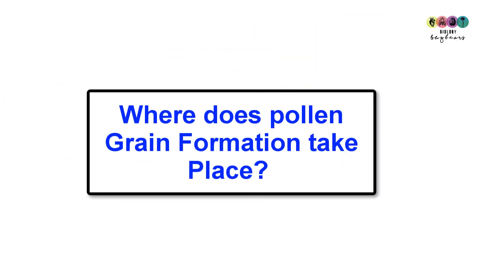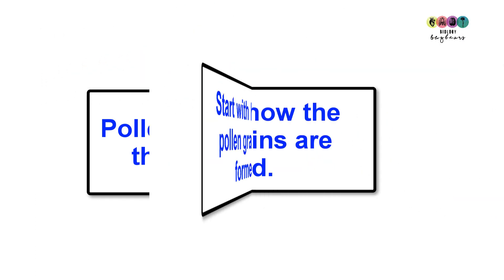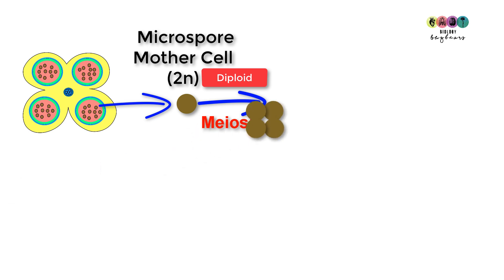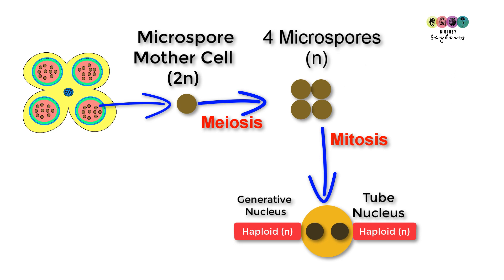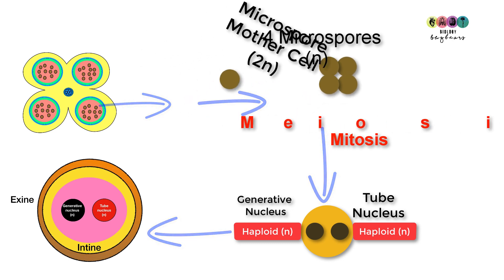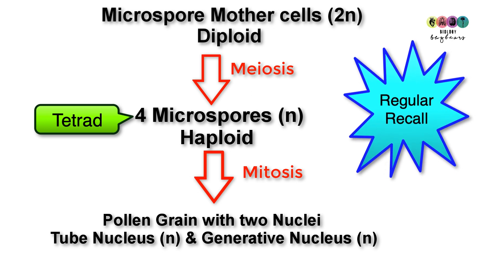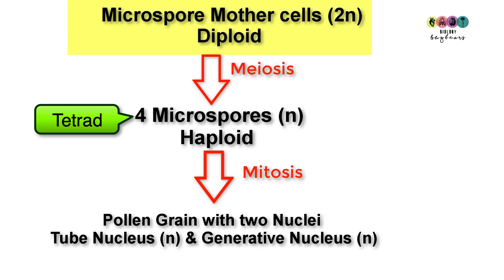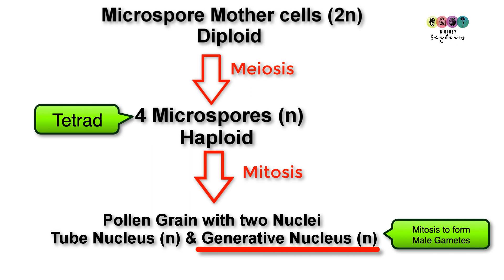Pollen Grain Formation Video 2A-Revising this topic for leaving cert biology.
A short video to detail a possible approach to assist with leaving cert biology revision of plant sexual reproduction.